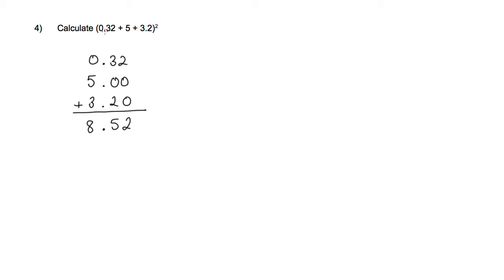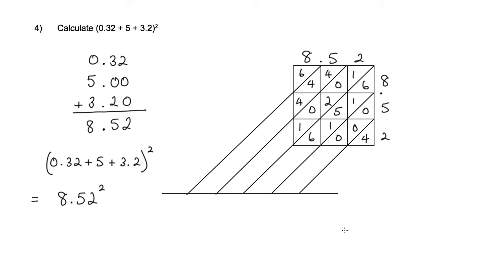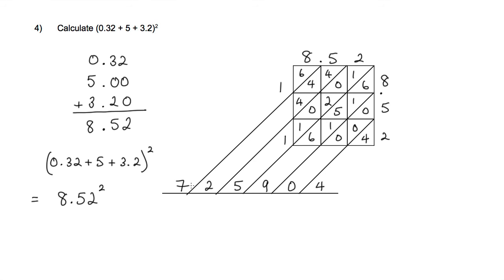Homework 11 - Standard Plus - Q4